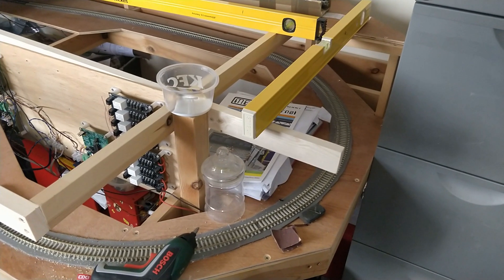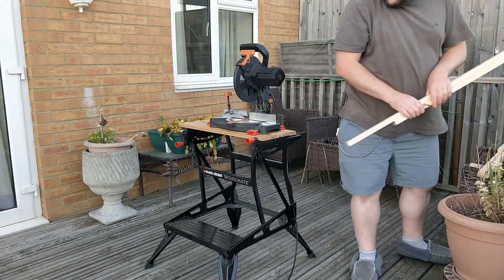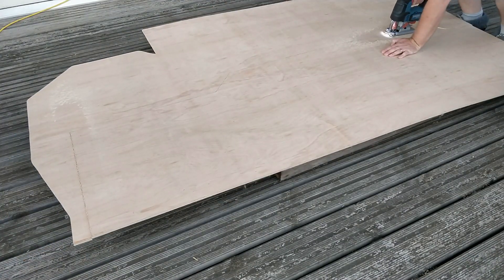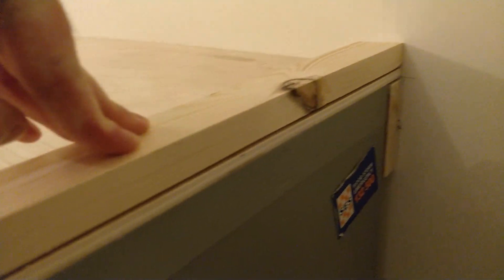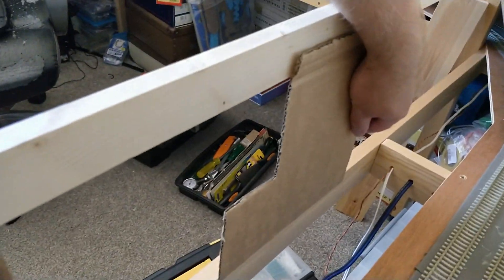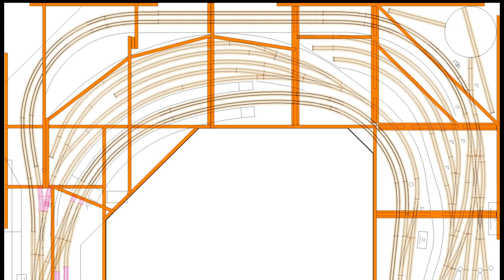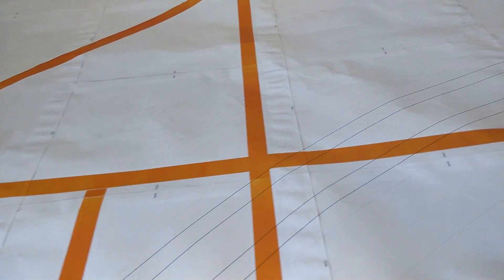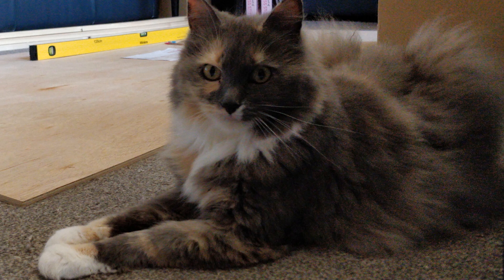Model Railway Construction: Dependency Hell of Gradients And Levels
Building my way out of 'dependency hell' at Dongits Model Railway.

Sometimes the obvious sequence to build things doesn't work, and I end up working in a completely unrelated part of the room, trying to unblock something apparently unrelated.

Table of Contents:
0:00 - Dependency Hell
0:40 - Terminus board frame
1:19 - Terminus board top
2:05 - The Filing Cabinet problem
2:53 - Moving inconvenient wiring
3:32 - Measuring the height difference and correcting the plan
4:14 - Building the first incline supports
4:34 - 1:1 Plan and foam roadbed
5:20 - Next steps